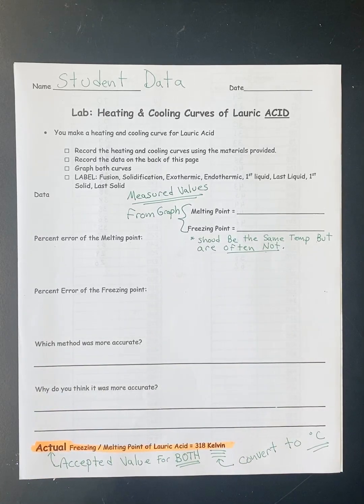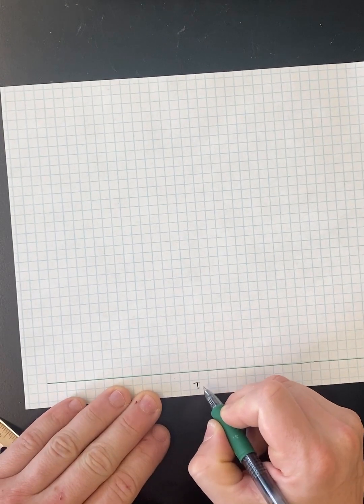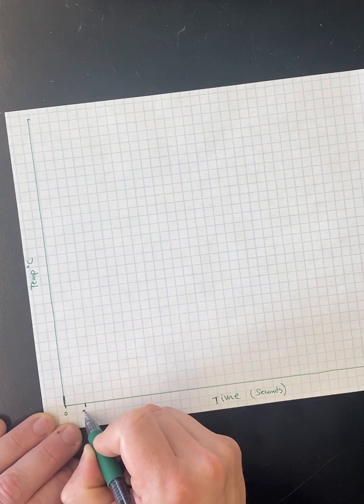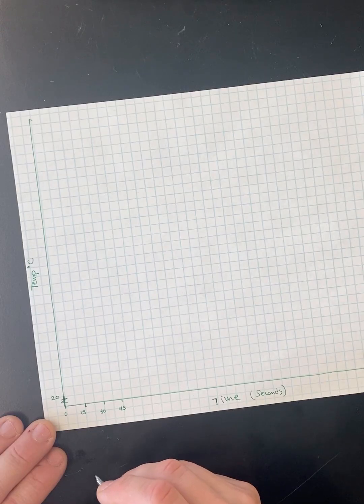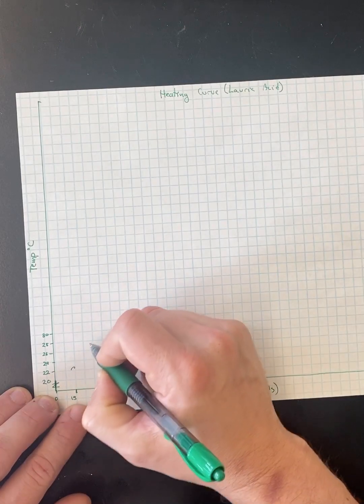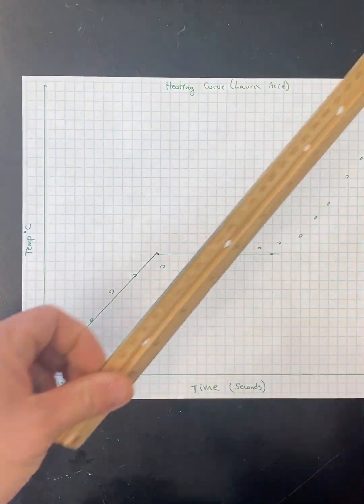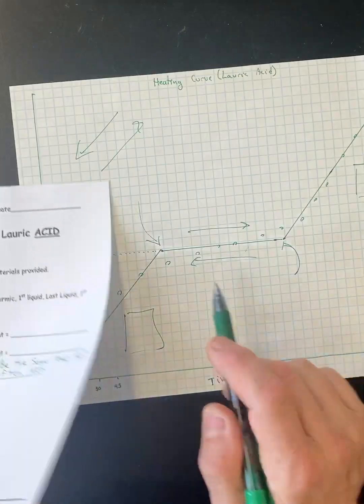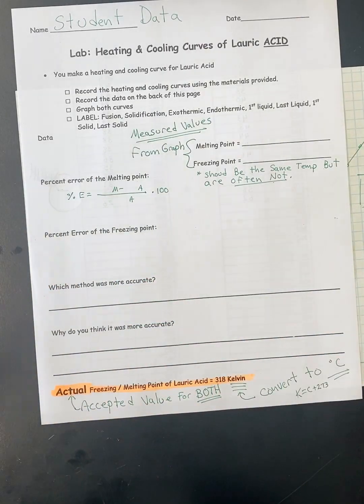Lab: Heating Curves of Laurie Acid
Using data from previous lab experiment you will graph and label the heating & cooling curve for lauric acid